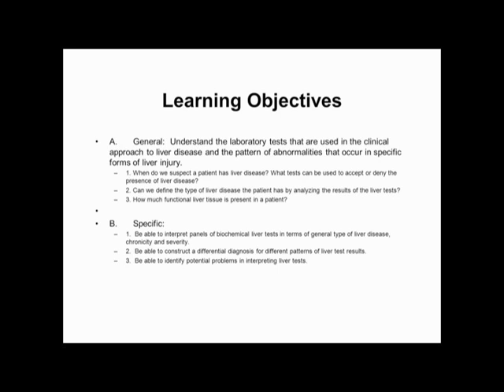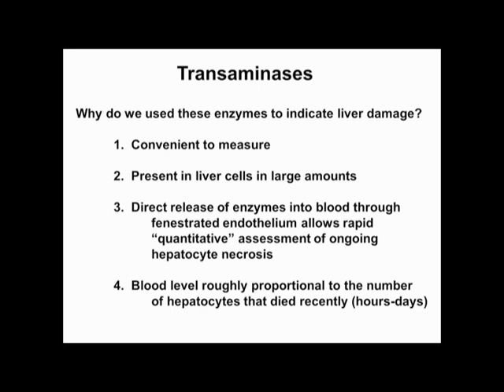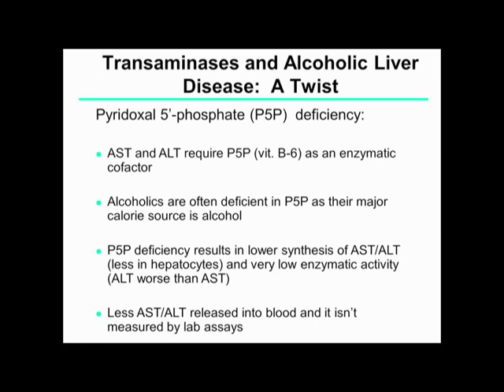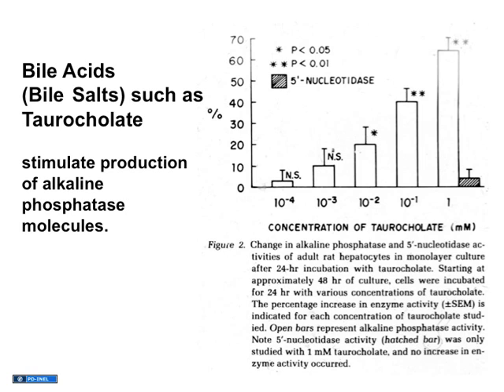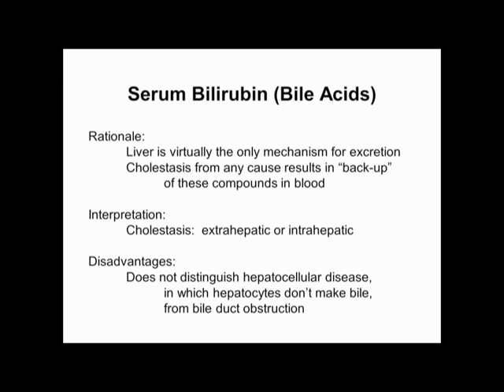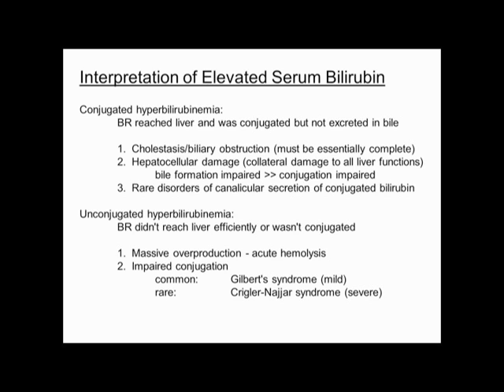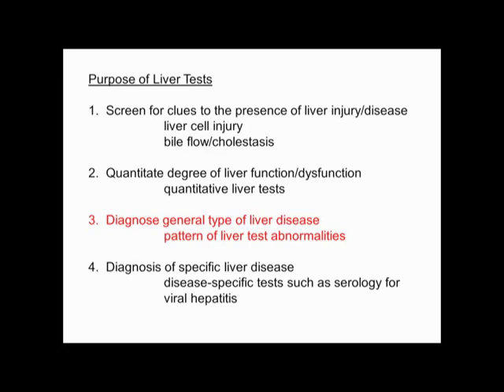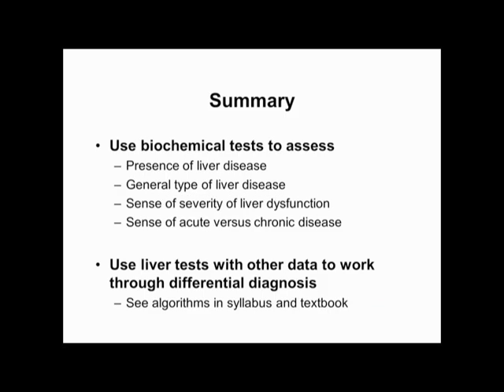Liver Tests: Use and Interpretation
A lecture on Liver Tests: Use and Interpretation by Dr. Rebecca Van Dyke, M.D. This lecture was taught as a part of the University of Michigan Medical School's M2 - Gastrointestinal Diseases Sequence.